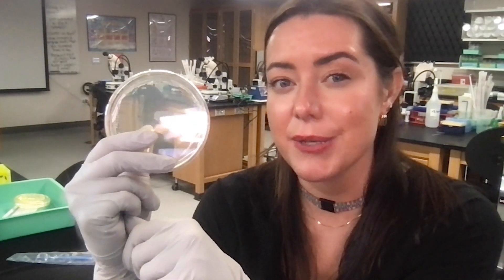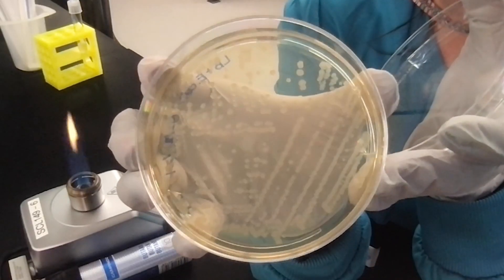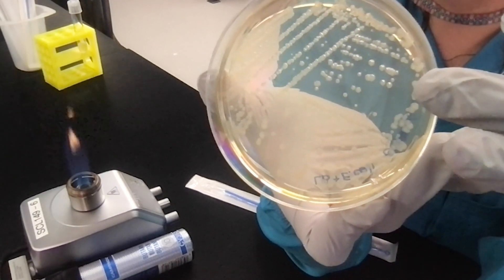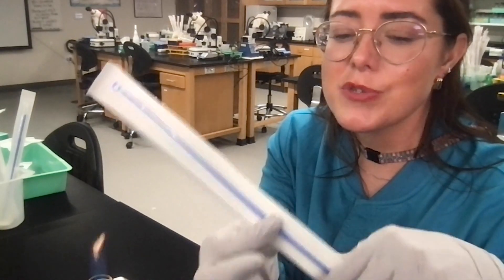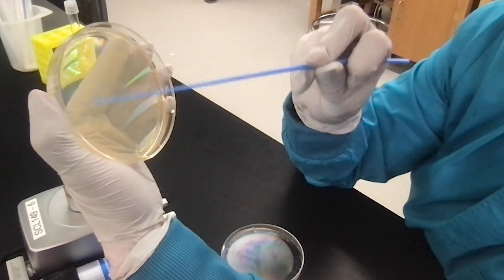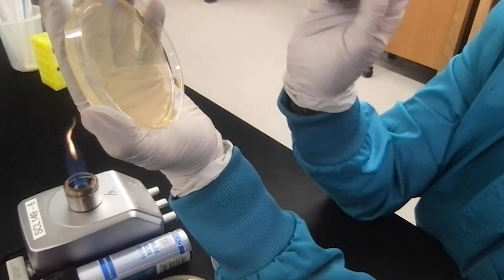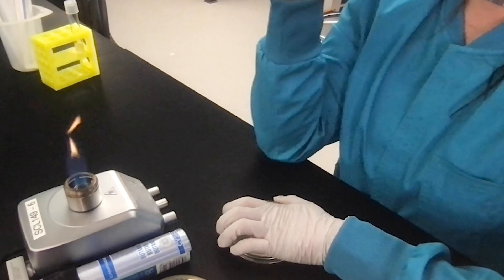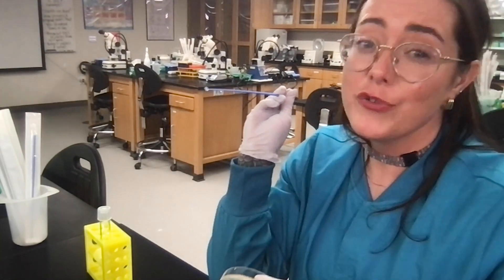How to Streak on Agar Plates